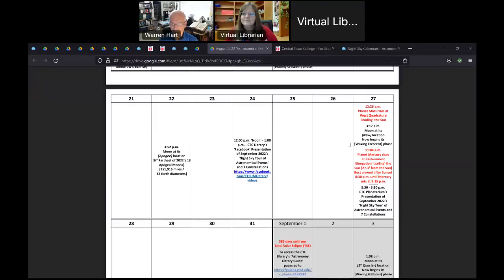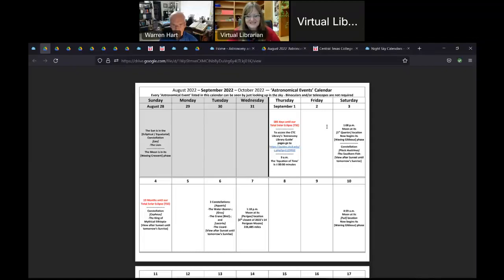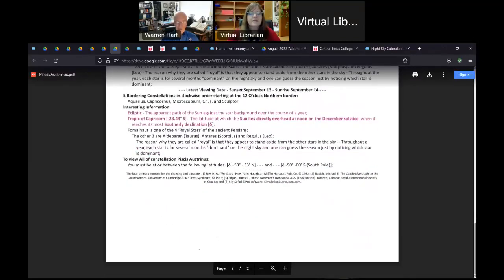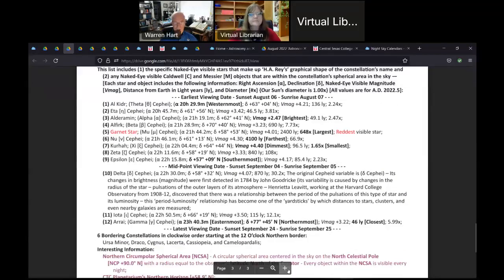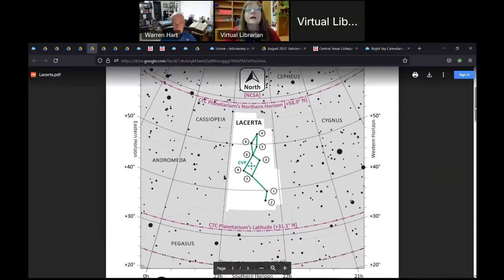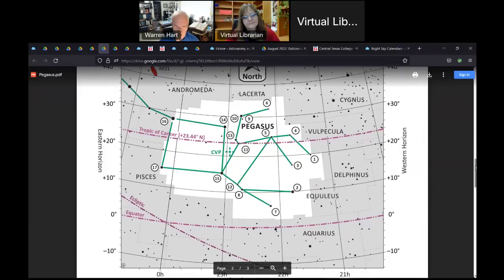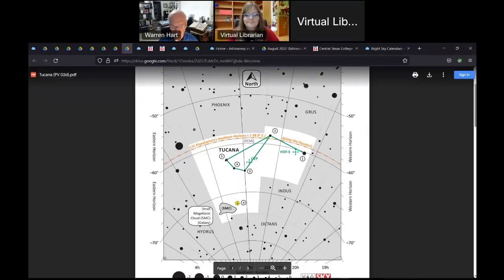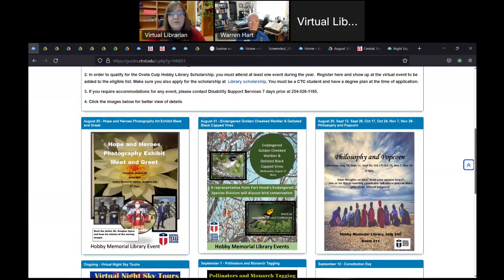September 2022 Night Sky Tour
CTC Astronomer Warren Hart shows which constellations are present in the September night sky.